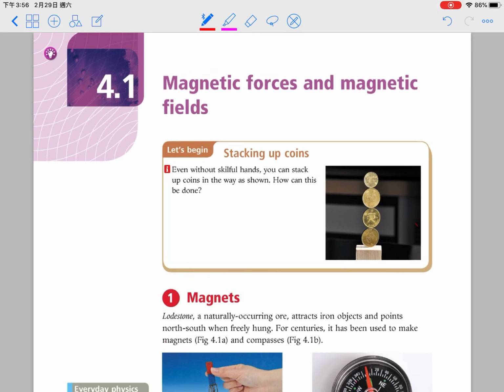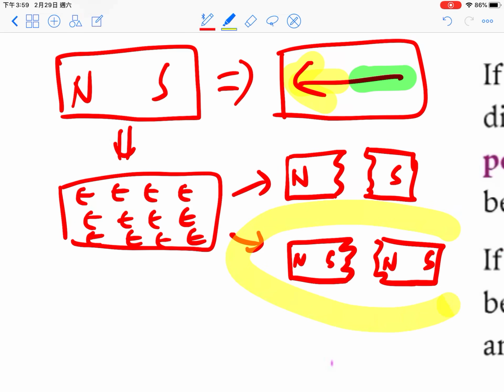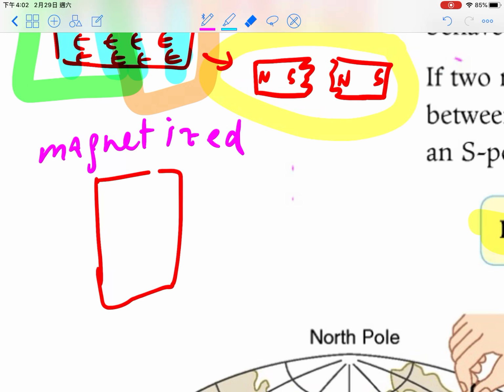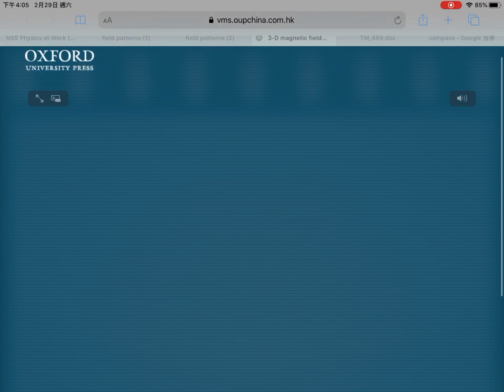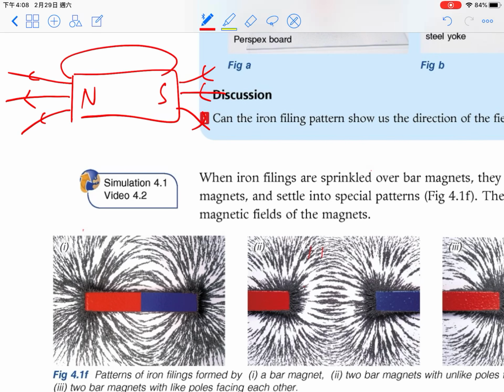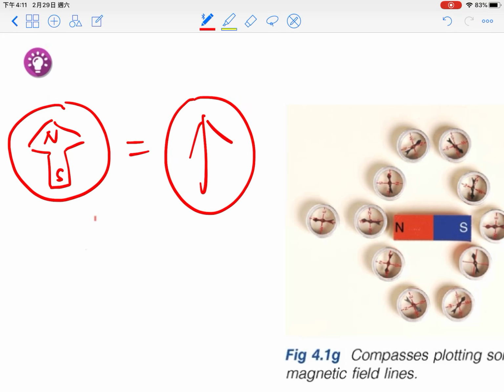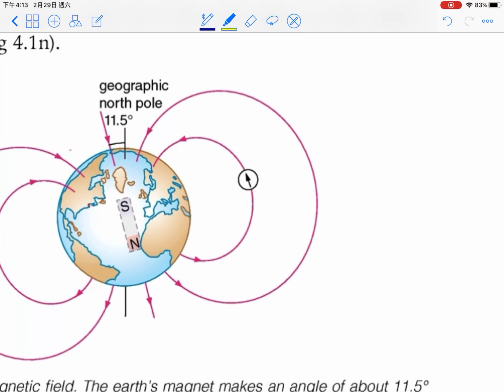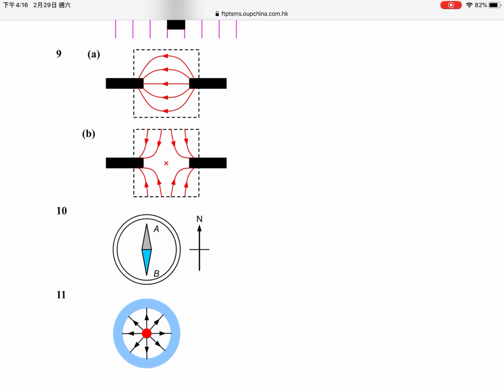Book 4, Chapter 4.1